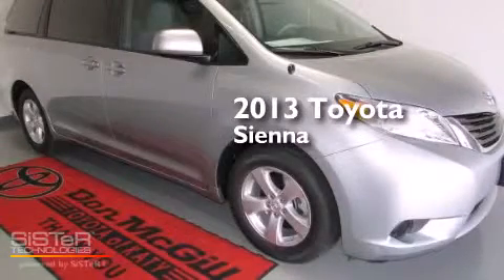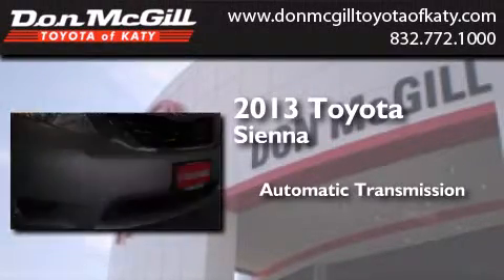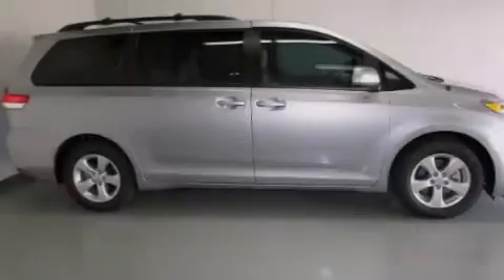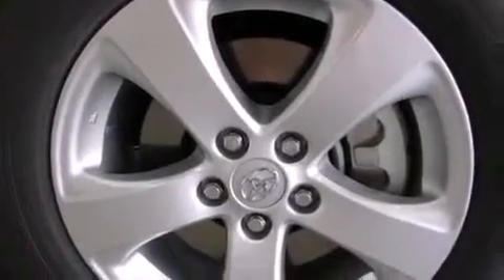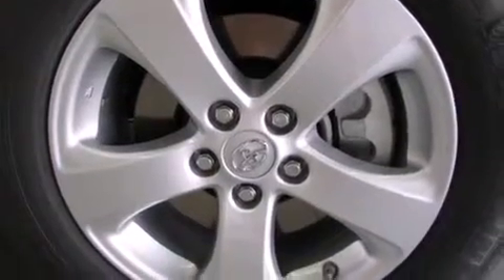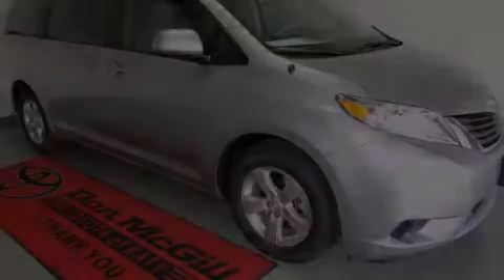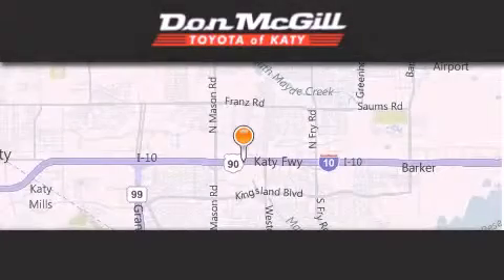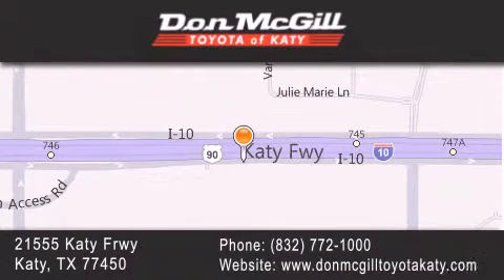2013 Toyota Sienna Katy TX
We've been honored to serve the Katy TX area , we promise that your experience at our dealership will exceed your expectations ! Year : 2013 Make : Toyota Model : Sienna Engine : V6 Trans . : Automatic Exterior : Silver Sky Metallic Interior : Light Gray Stock : K38027 Don McGill Toyota of Katy 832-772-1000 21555 Katy Freeway Katy , TX 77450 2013 Katy TX